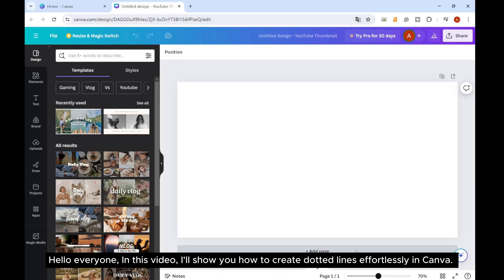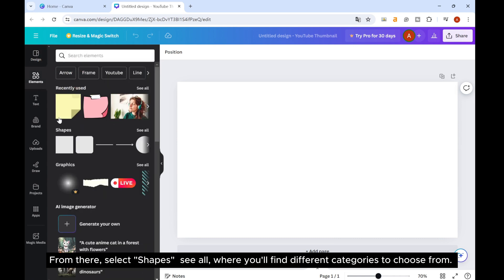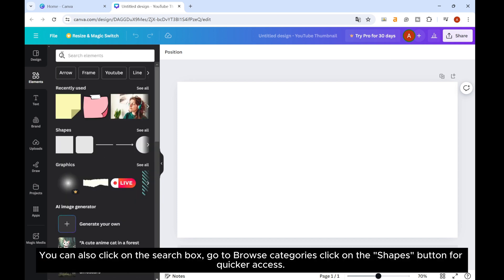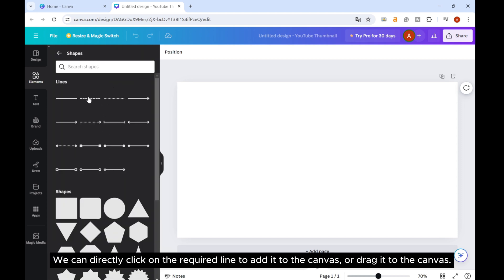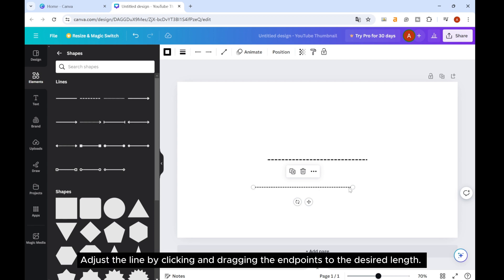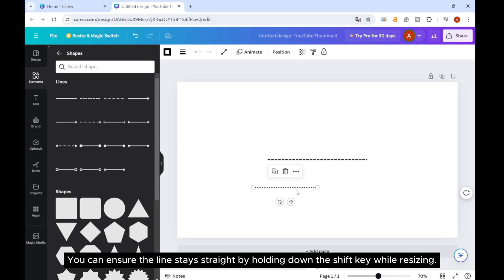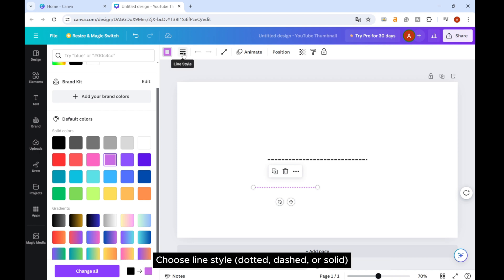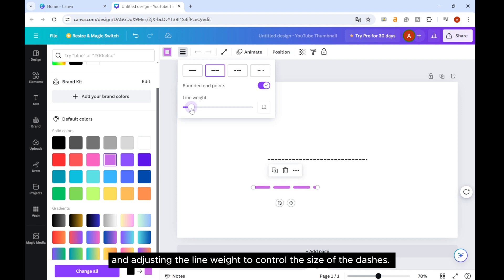How to Create Dotted Lines in Canva | Easy Tutorial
Learn the quick and easy way to add dotted lines to your designs in Canva with this step-by-step tutorial!